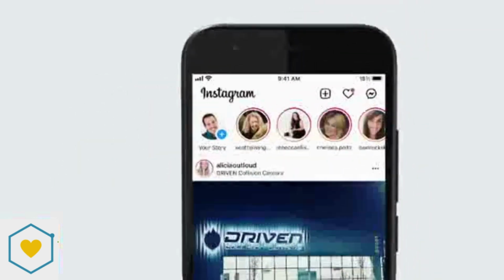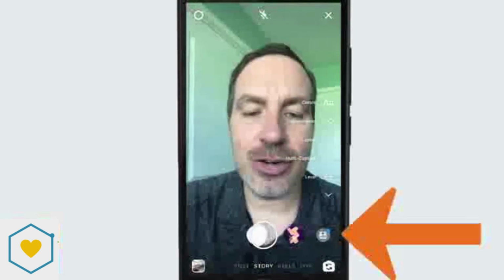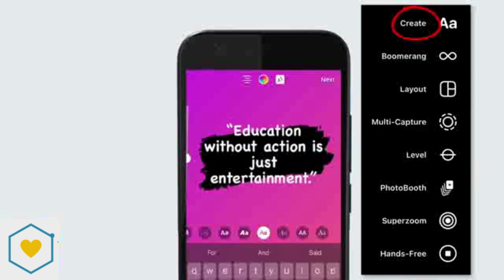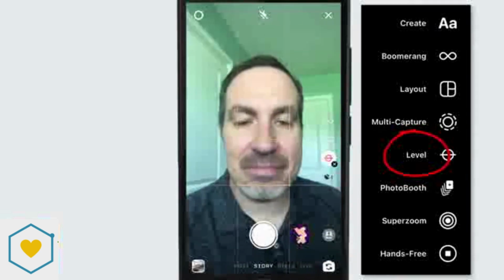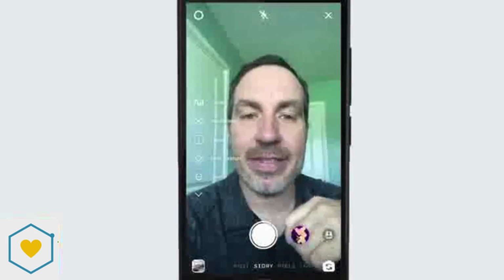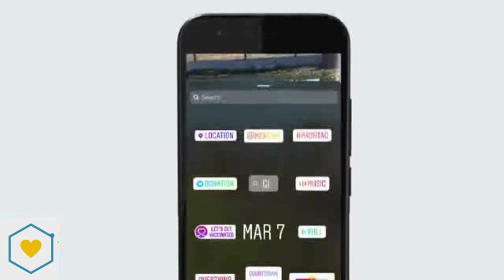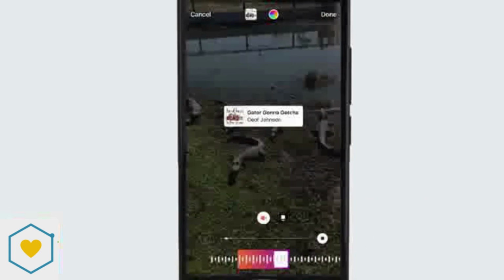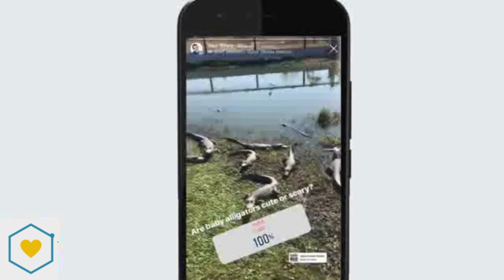Instagram Stories Walkthrough